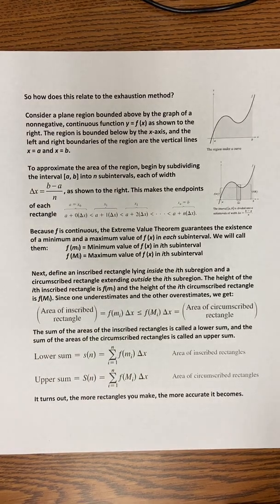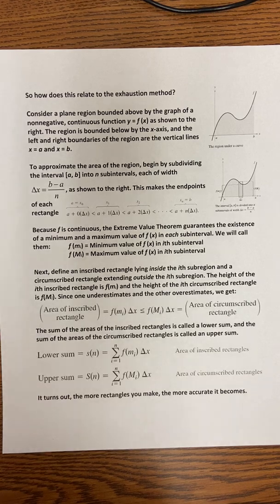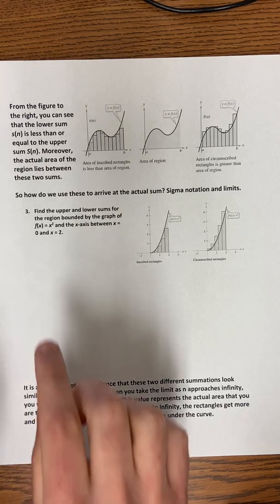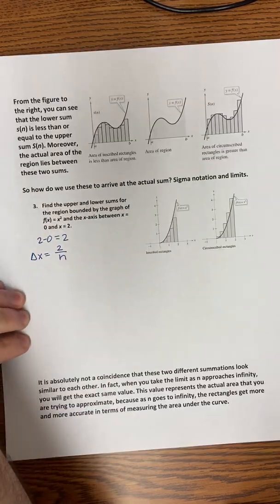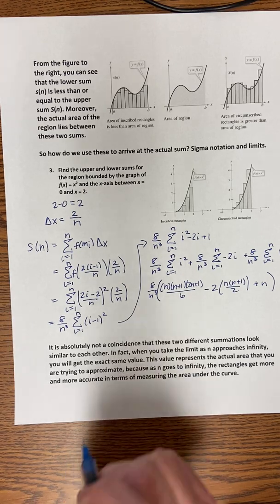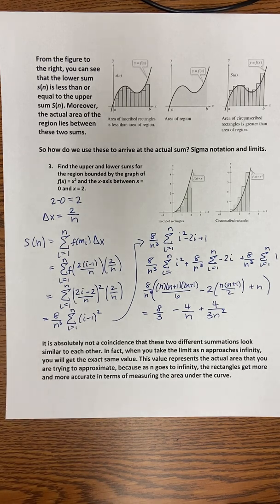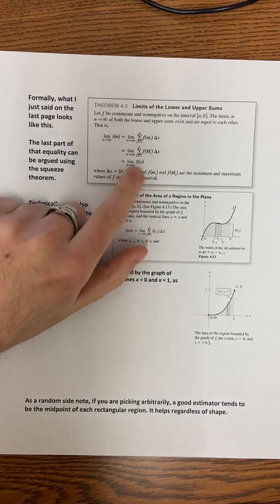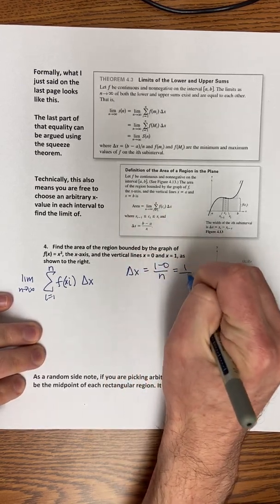MATH 2413 4.2 Notes Part 2